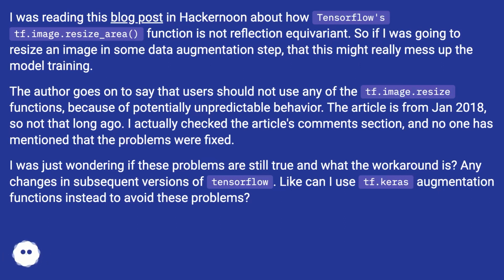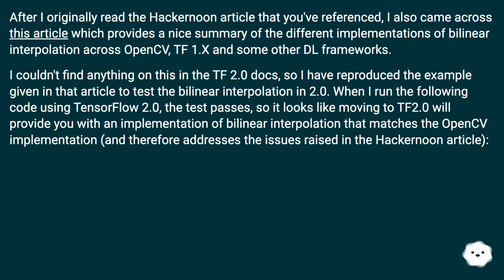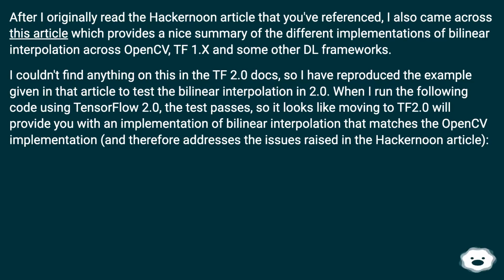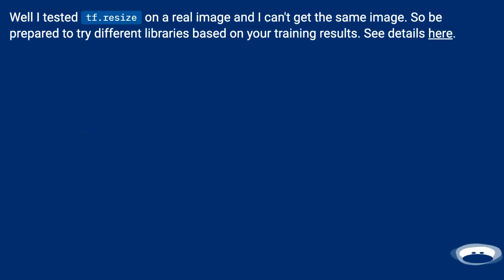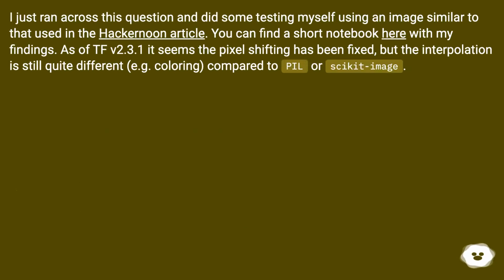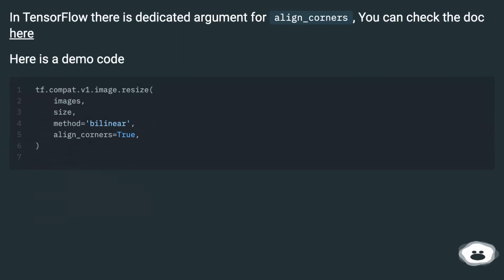Tensorflow: Does tf.image.resize still not align corners?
Chapters
00:00 Tensorflow: Does Tf.Image.Resize Still Not Align Corners?
00:59 Accepted Answer Score 5
02:28 Answer 2 Score 2
02:59 Answer 3 Score 2
03:27 Answer 4 Score 0
03:44 Thank you